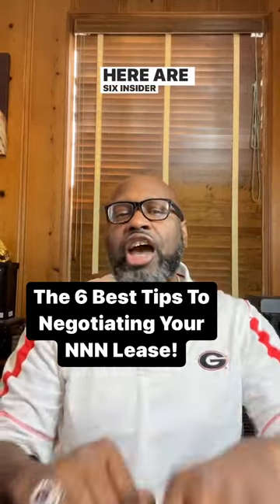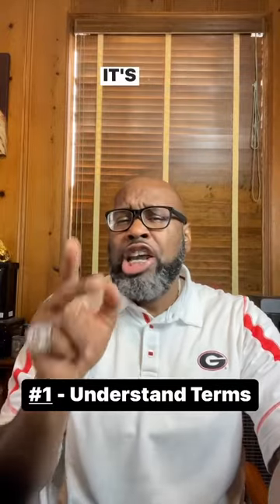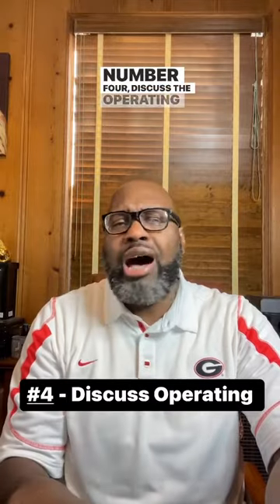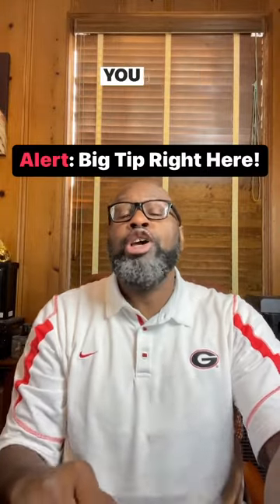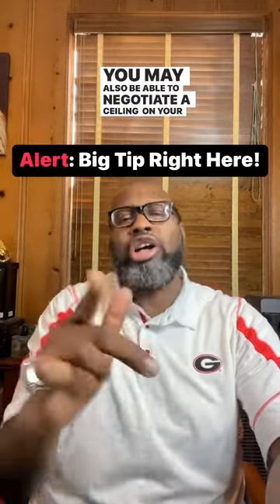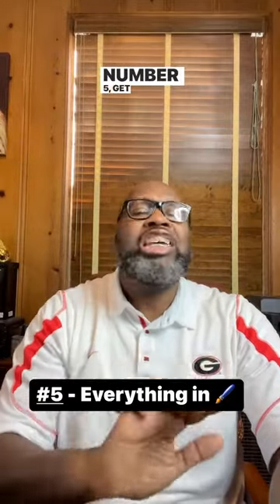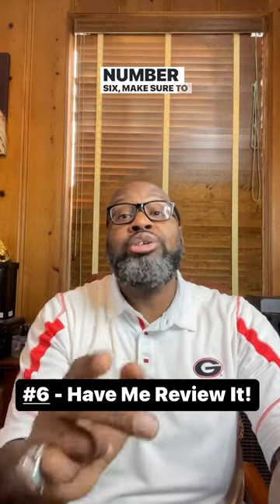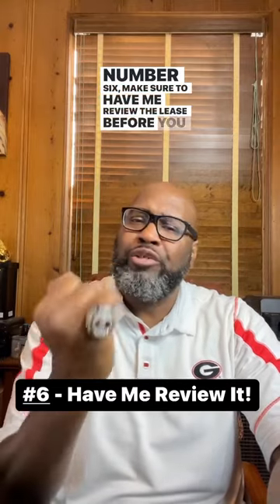The 6 Tips To Negotiating Your NNN Lease!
This is going to upset some landlords and real estate agents & brokers!